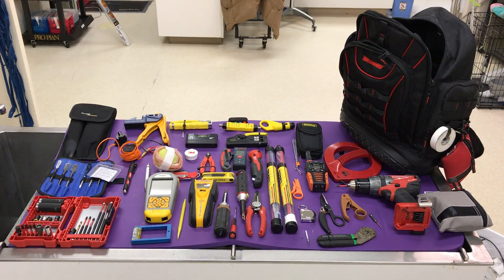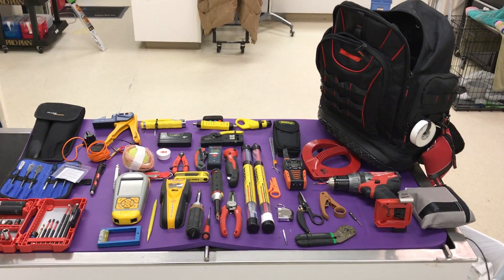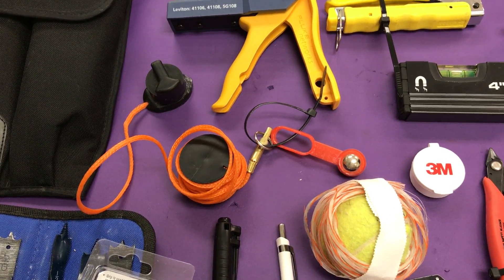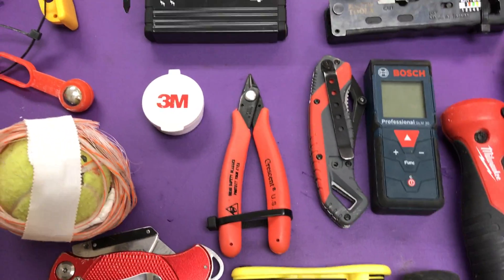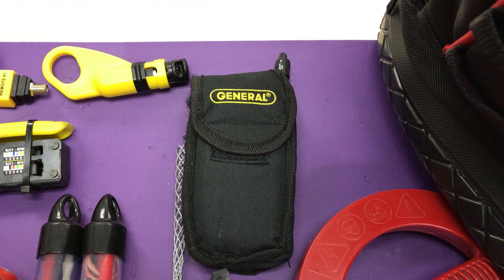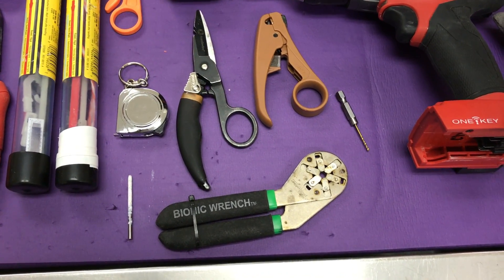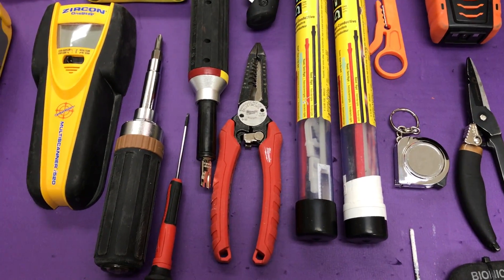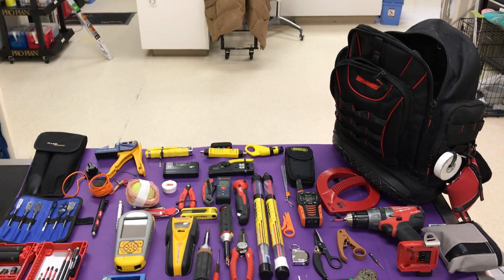The master telecom tech's toolkit | Network Technician Tool Bag (Xcel)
This video would serve as guide to anyone just starting out as either a telecom manager or a field technician.
While not a comprehensive kit for installation, it covers about 90% of the scenarios that Telecom techs run into doing Moves/Adds/Changes and repairs.

For anyone just starting out, it can be expensive to run out and try to get everything at once.  My core items for a beginner would be:
- Tone generator and Tone probe
- Linemans' scissors (aka: Snips)
- Punchdown Tool with 66 and 110 blades
- Flashlight
- Linemans' test phone (aka: Butt set)
- Screw drivers (flat blade & phillips in both small and med size)

Those items would get you pretty far.   Later things like the crimp tool, socket set, volt meter, inspection mirror, and others can be picked up one at a time as you begin making some money.

NEW YORK PHOTOGRAPHY FOR ARCHITECTURE, CONSTRUCTION, COMMERCIAL REAL ESTATE, AND DEVELOPMENT